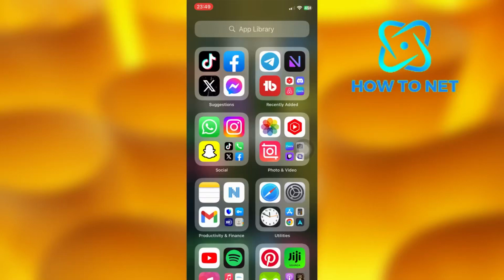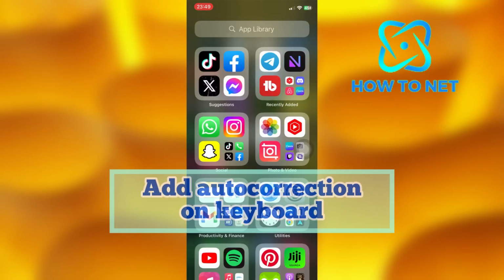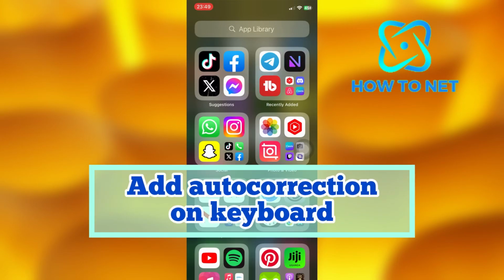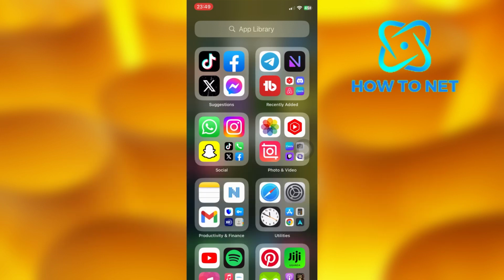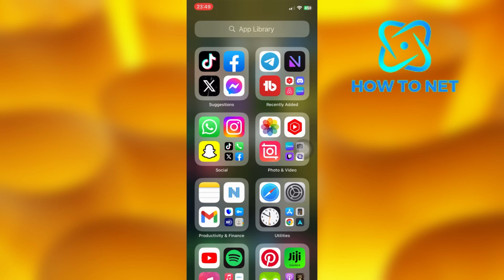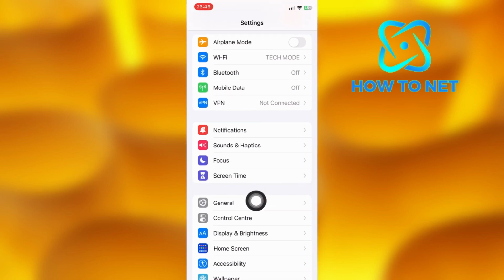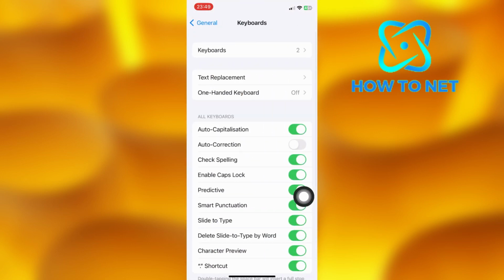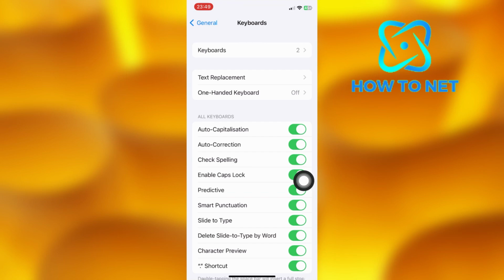How To Enable Autocorrection On Keyboard (iPhone)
In this Simple video tutorial, am going to share with you how you can add autocorrection on your keyboard. You can simply add autocorrection to your iPhone keyboard in just few simple steps.

add autocorrection to your iPhone keyboard